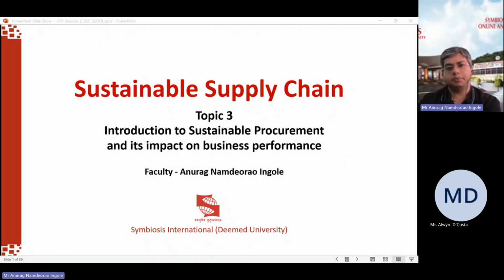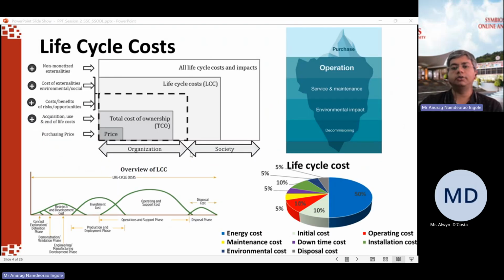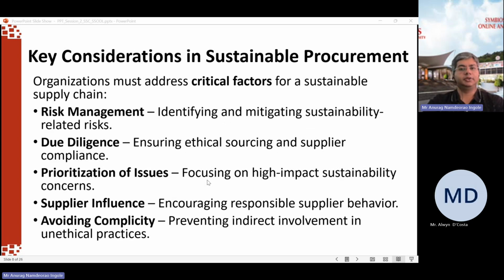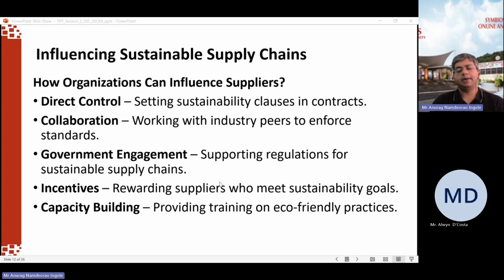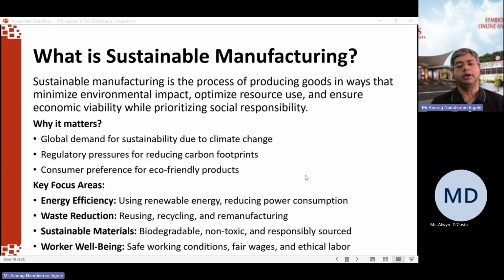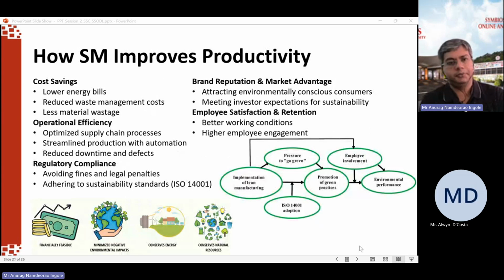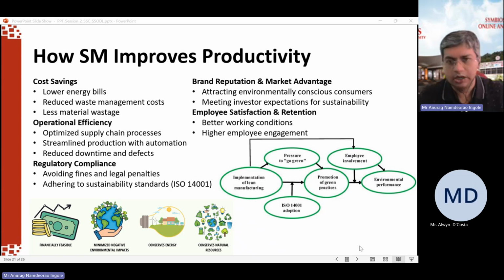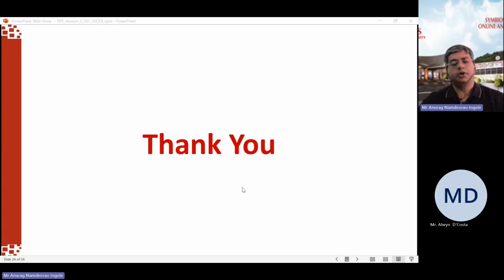MBA S4 Sustainable Supply Chain Anurag Ingole 20250323 140014 Meeting Recording